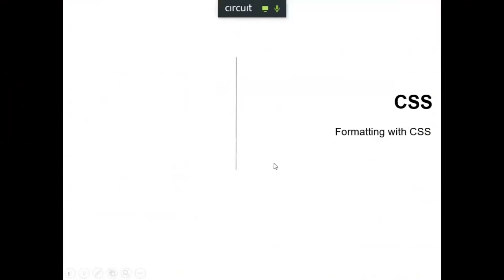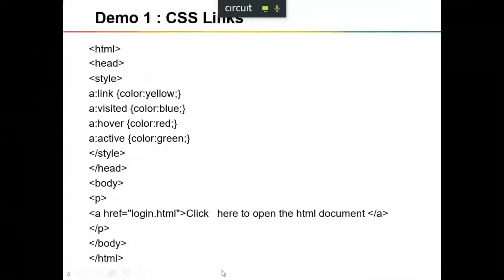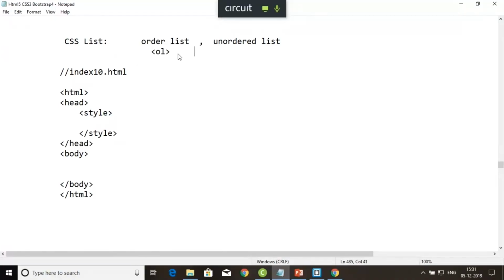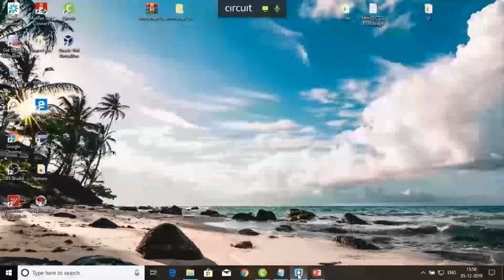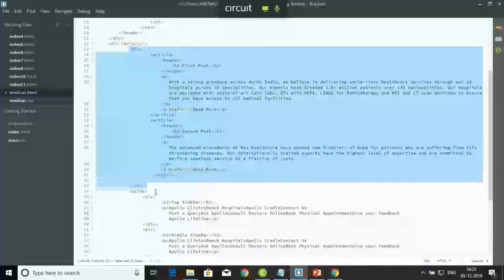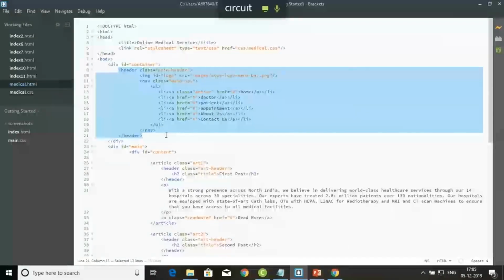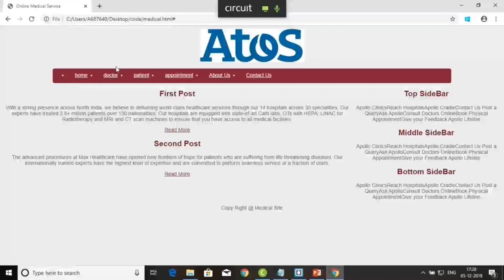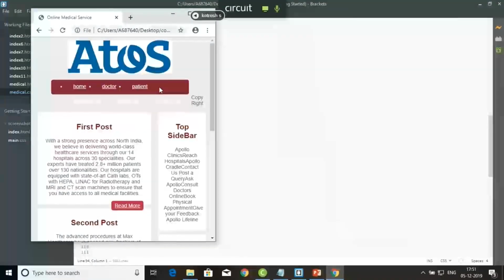04. In this tutorial , i am going to discuss about CSS3 features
# CSS3  features

HTML5, CSS3, and Bootstrap are essential for modern user interface (UI) design. HTML5 provides a semantic structure for web content, enhancing accessibility and SEO. CSS3 enables advanced styling, including animations, transitions, and responsive layouts, improving visual appeal and user experience. Bootstrap, a powerful CSS framework, offers ready-to-use components and a responsive grid system, speeding up development and ensuring consistency across devices. Together, they support mobile-first design, quick prototyping, and cross-browser compatibility. By combining these technologies, developers can create clean, responsive, and visually engaging interfaces efficiently, aligning with current web standards and user expectations for functionality and design.

TIMESTAMPS:
1. Responsive Web Design
2. HTML5 features
3. CSS  features
4. CSS3  features
5. Responsive Web Design Using HTML5 and CSS3
6. Advanced CSS3 features
7. Bootstrap Introduction
8. Web Page Using bootstrap 3
9. Bootstrap 4 introduction
10. Advanced features Of Bootstrap 4